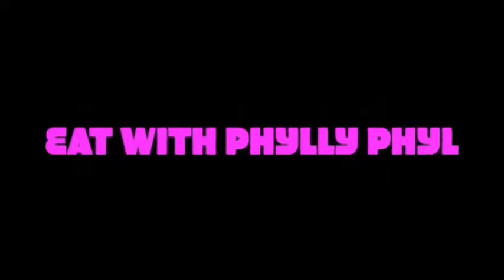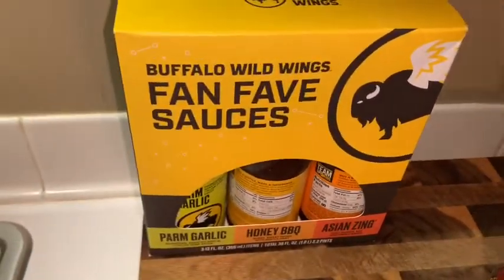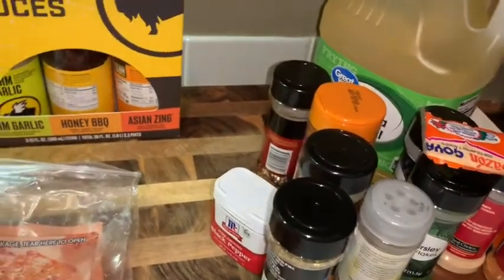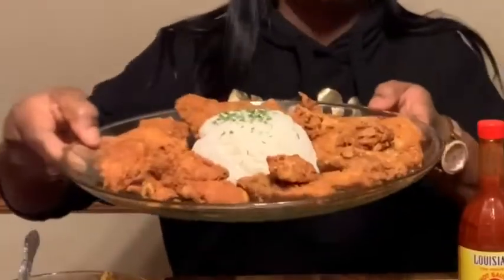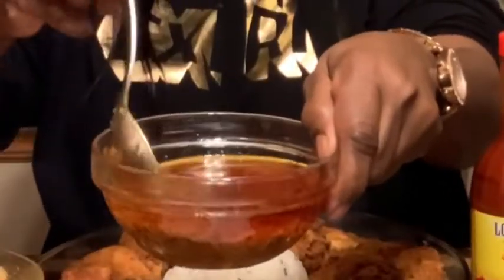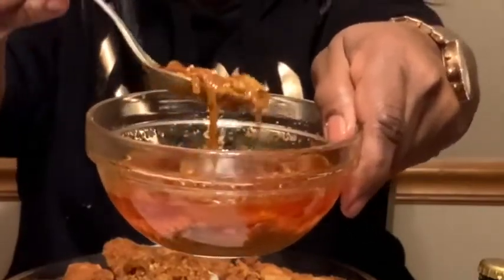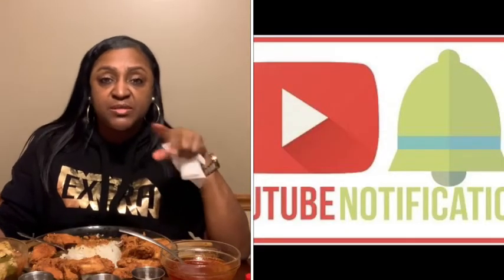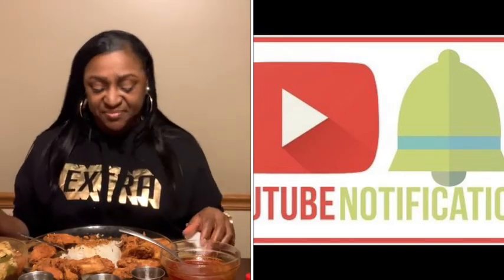FRIED CHICKEN WINGS| RICE AND CUCUMBERS | MUKBANG COOKING AND EATING SHOW!!